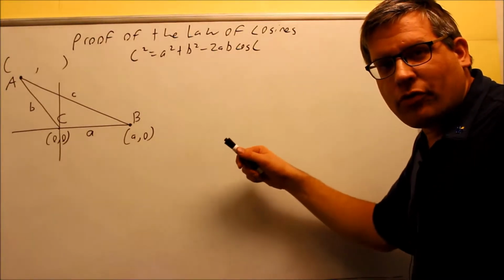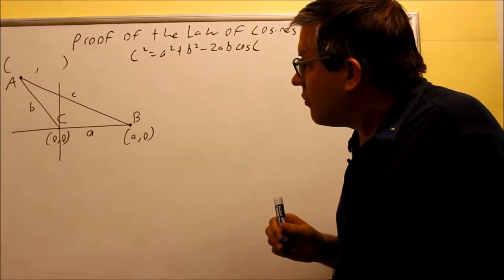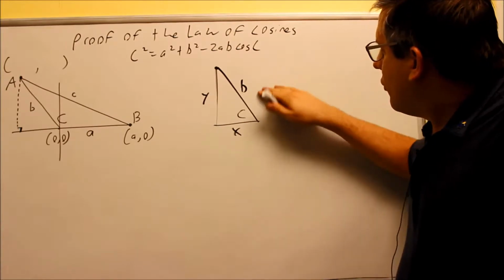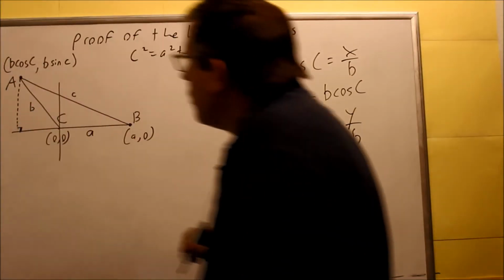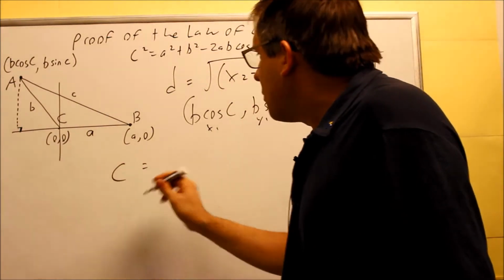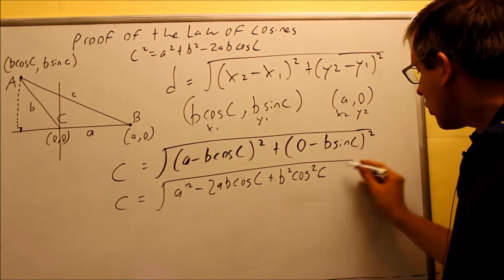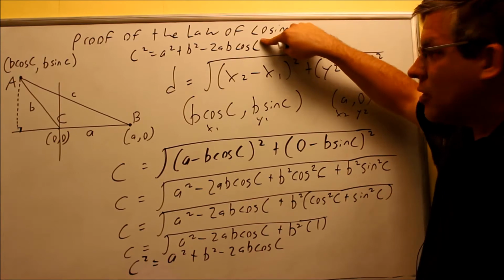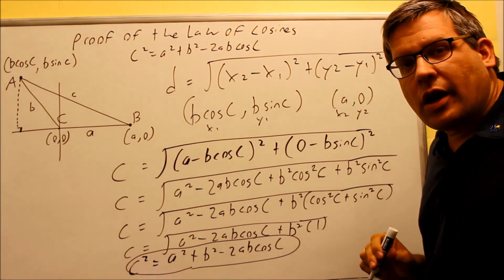Derivation of the Law of Cosines: Ex 6